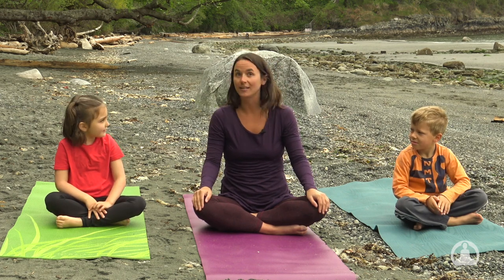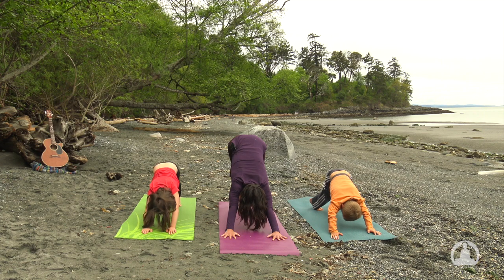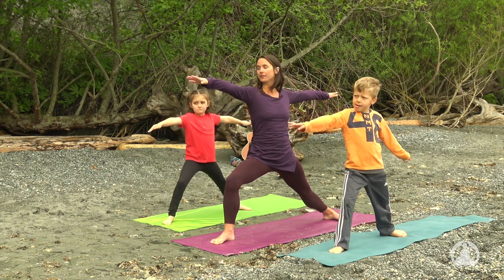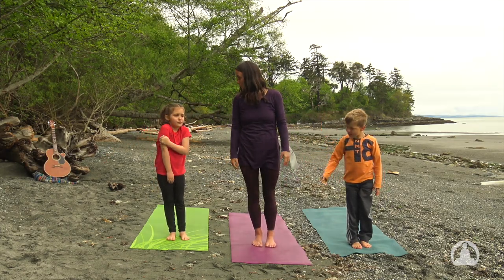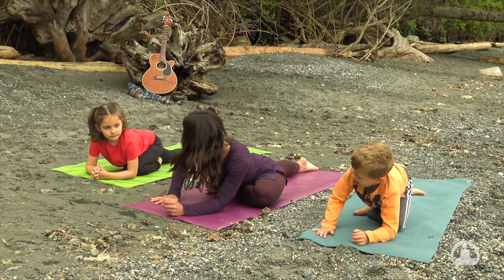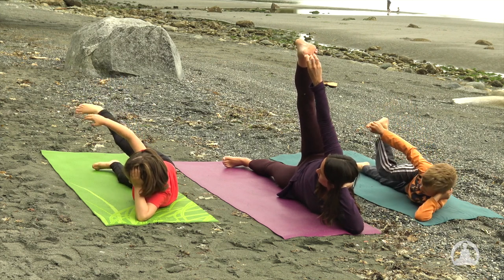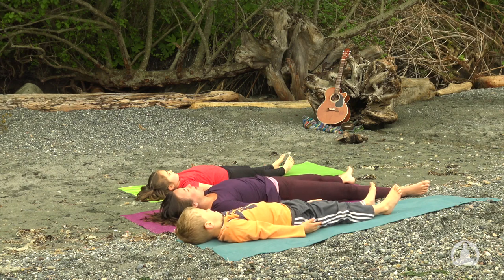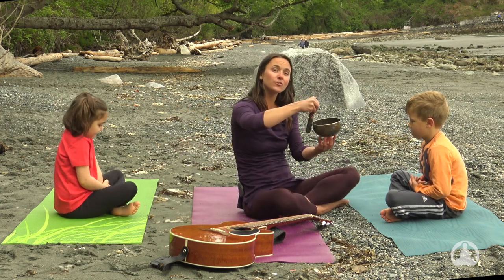Yoga for Kids with Alyssa-Jean Klazek: Yoga for Kids Ages 3 to 8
DoYogaWithMe.com | Get your children ready and let Alyssa-Jean take over, with a yoga for kids class that is playful and full of fun, animals, songs and... yoga! She'll teach your kids how to breathe, release tension, stretch, balance on one foot, relax, sing and laugh!